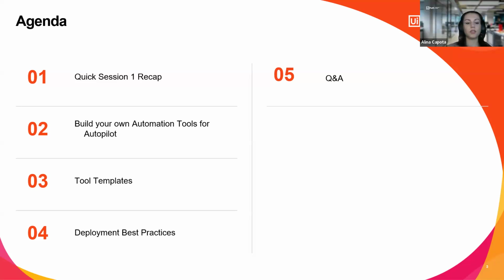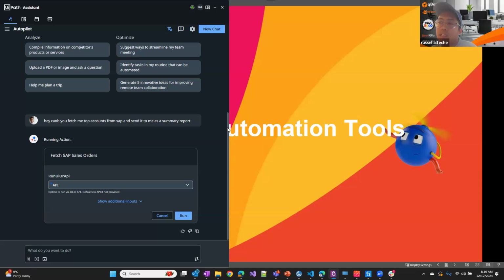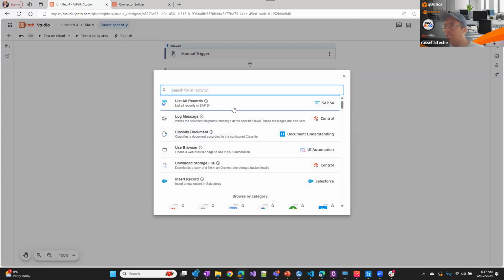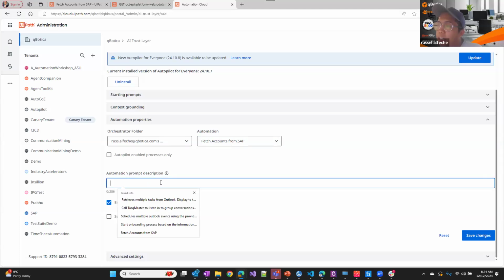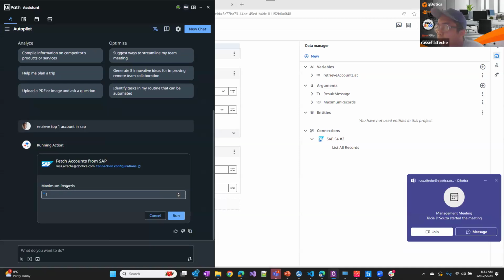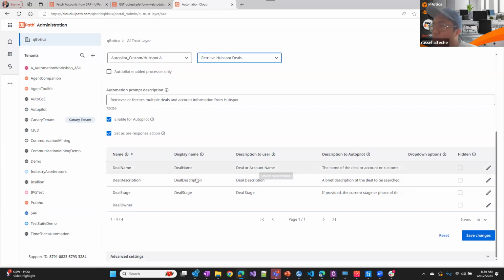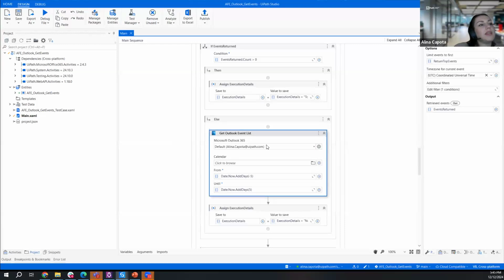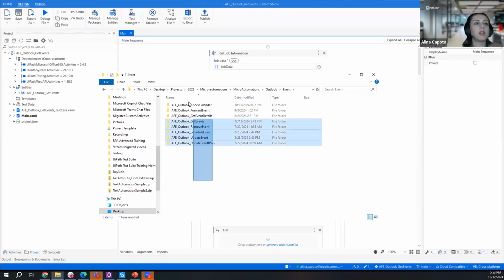Autopilot™ for Everyone series: deep dive - session 2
UiPath Autopilot™ helps create new AI experiences across the UiPath Platform. These experiences make everyone from interns to CEOs more productive. Join us in this series, to get started and deep-dive with Autopilot™ for Everyone!

Topics covered:

Build your own automation tools
Deployments
Best Practices
Templates
Q&A
Speakers:

Alina Capota, Manager, Technology Services UiPath

Russel Alfeche, UiPath MVP, Technology Leader, RPA qBotica

This session was streamed on December 12, 2024 @ 10:00 am EST.